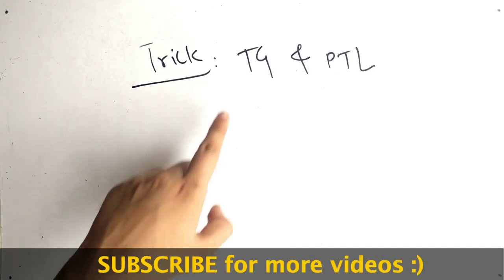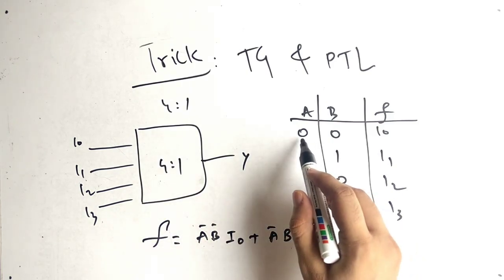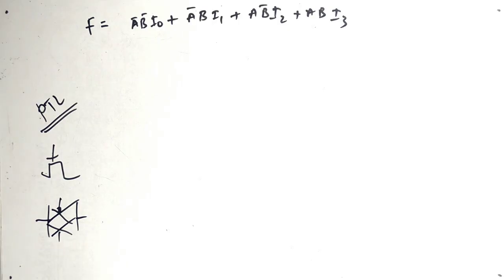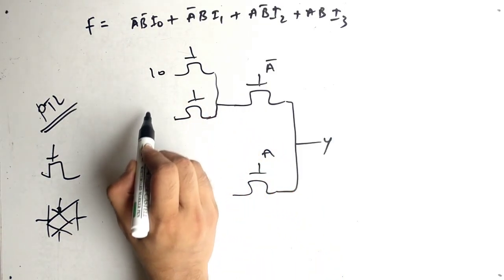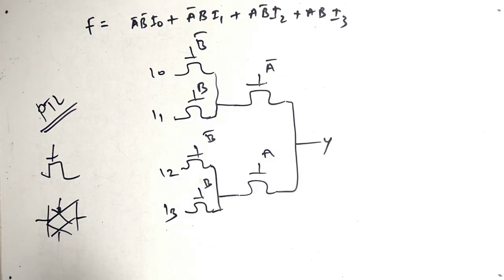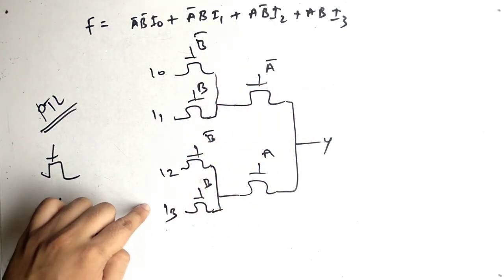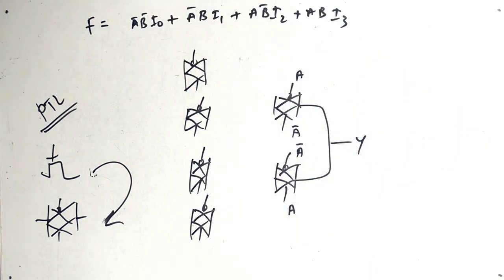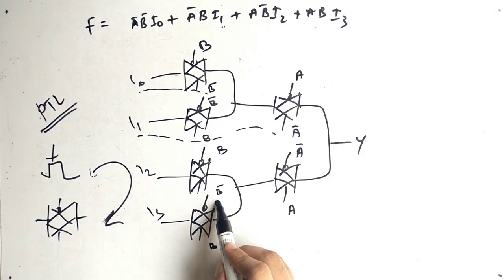TRICK to implement 4:1 mux using TRANSMISSION GATE & PASS TRANSISTOR LOGIC